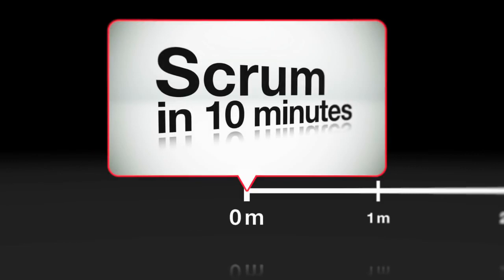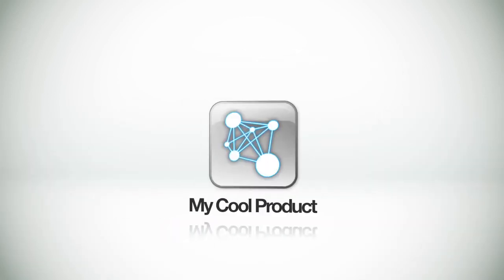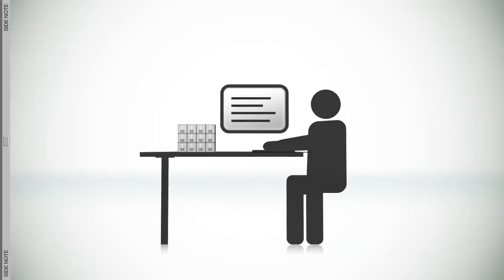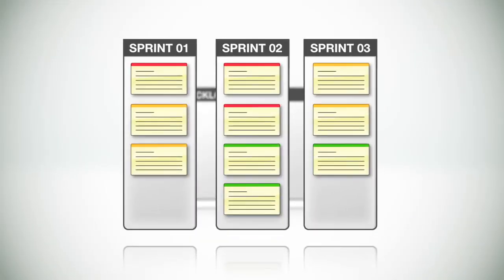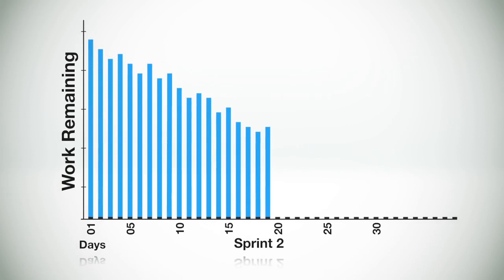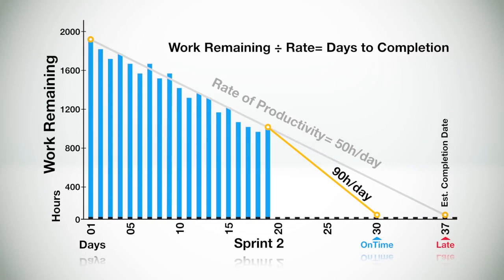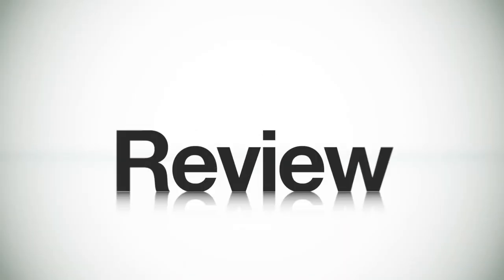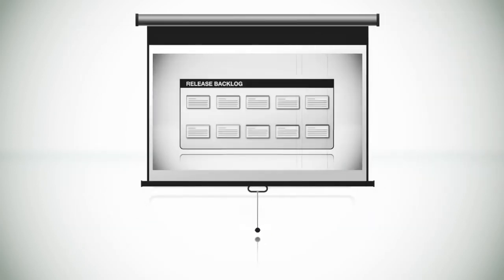Intro to Scrum in Under 10 Minutes